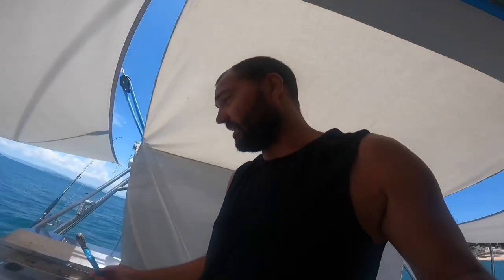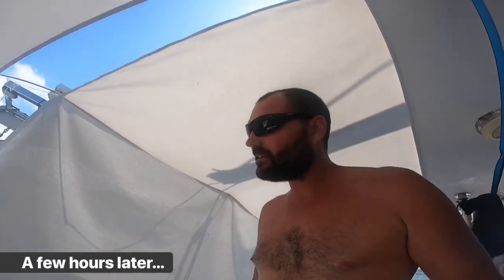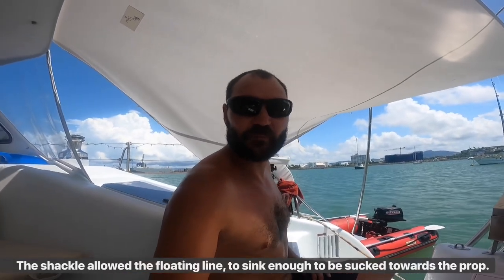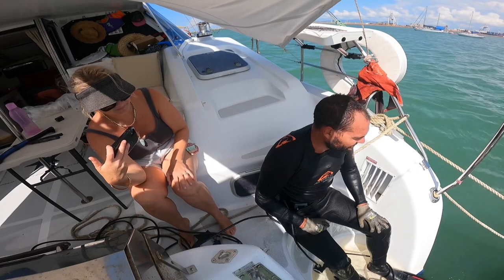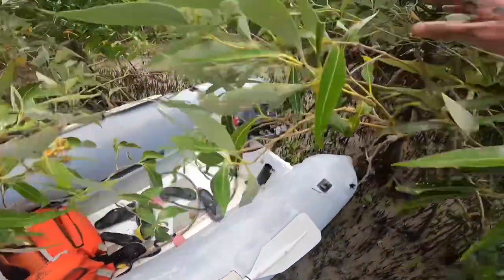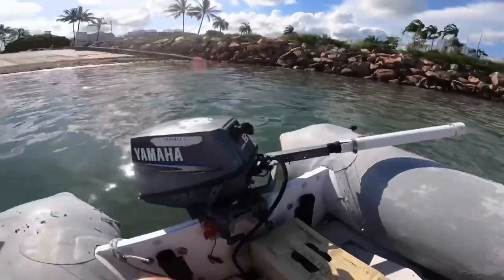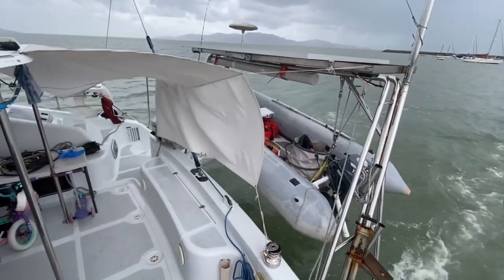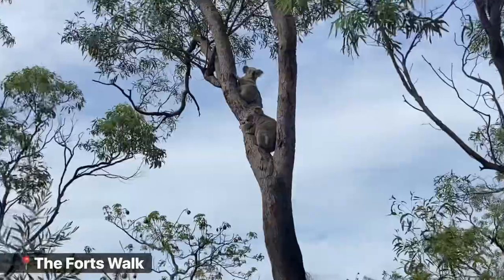Bad luck comes in 3’s 😫 Missing Tender Drama | S1 E16 | Magnetic Island | Sailing Pacific Star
This episode we arrive at Magnetic Island and had some drama unfold.
From losing our tender anchored up in Picnic Bay, to our ending stalling while navigating into an anchorage and to top it off. A friend lent us their tender and we got the tow line around our prop.
Josh had to jump into stringer and crocodile waters to get the twister rope off the prop.
We ended up purchasing another tender, due to losing our tender…

Never a dull moment on Pacific Star 😂

SV Pacific Star Crew

🎥 Videos made by Josh & Heidi Hoes
📸 We used iPhone 11 & GoPro 11 and Chase Cam.

📱 UP DATES ON SOCIAL MEDIA📱
** FOLLOW US ON **